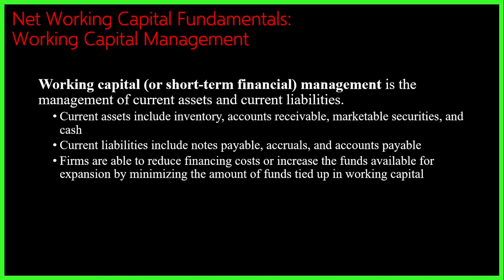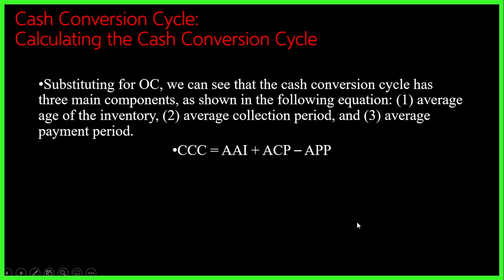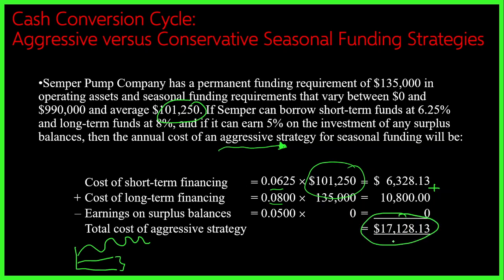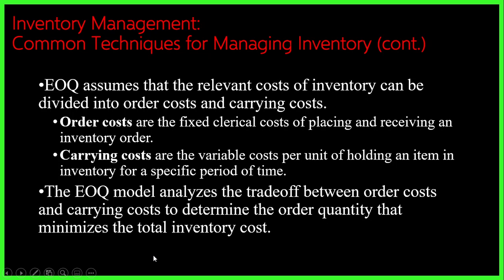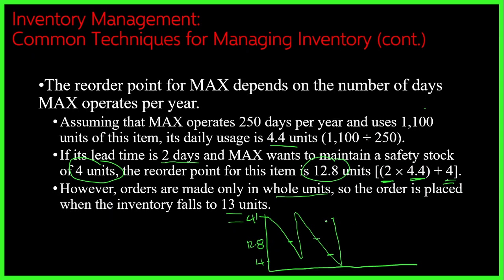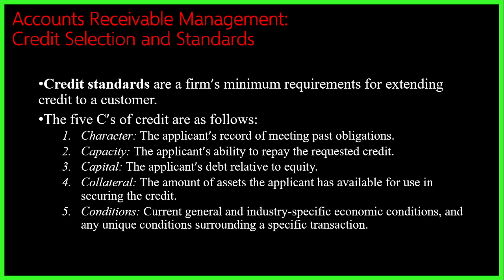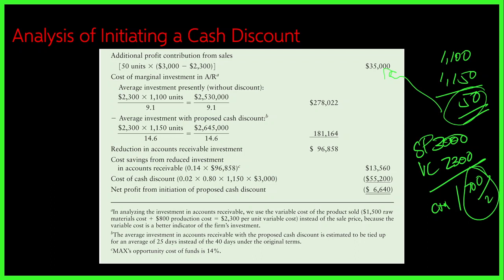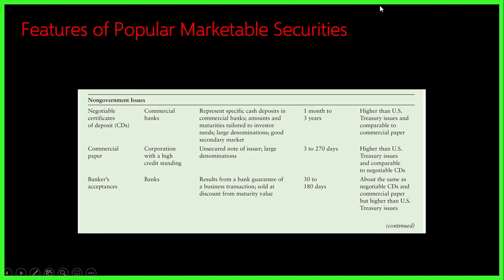Working Capital Management